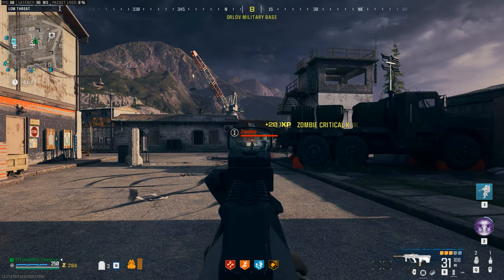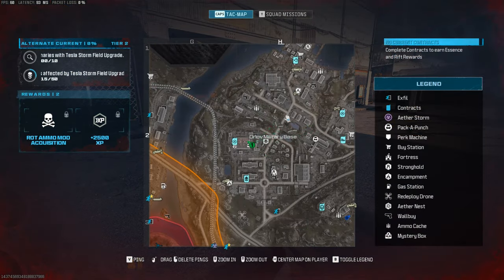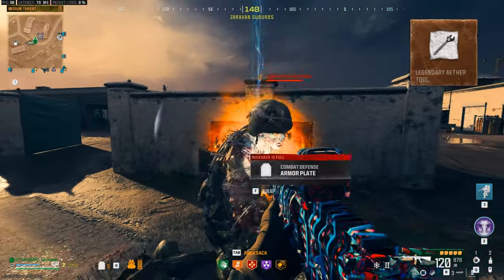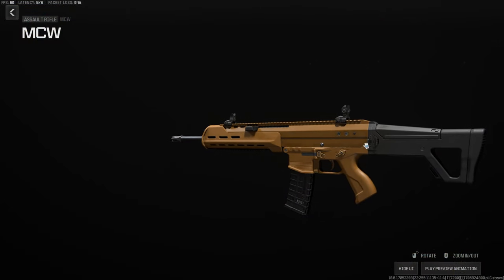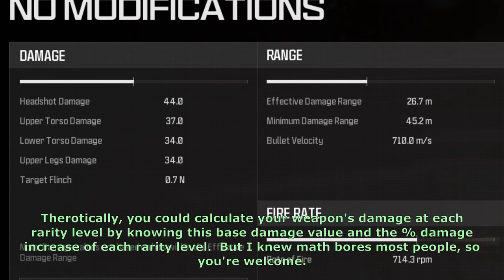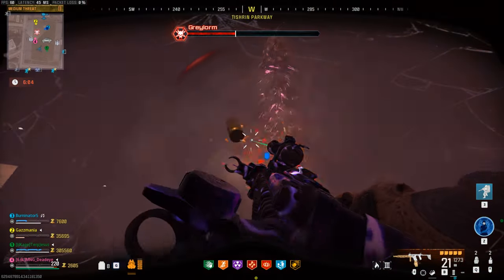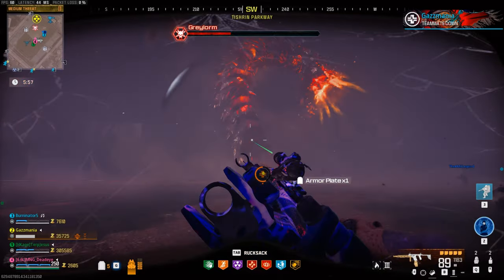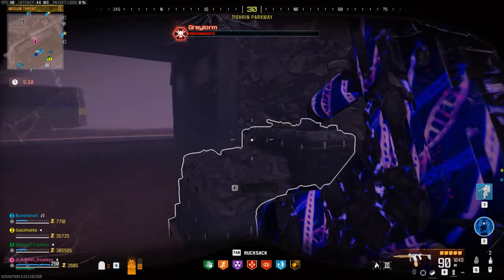How Weapon Rarity Works In MWZ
In this video, I'll be showing you the difference between each of the levels of weapon rarity in MWZ.  I'll be showing you how much additional weapon damage you gain from each one, and how that looks like directly in-game.  Hopefully this video provides everyone with some helpful information in regards to how the weapon rarity works in MWZ.